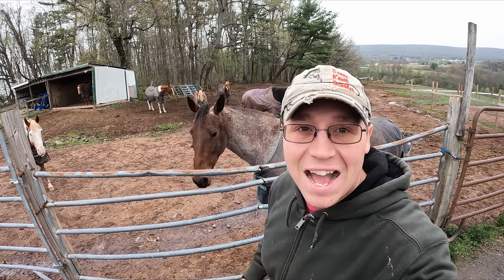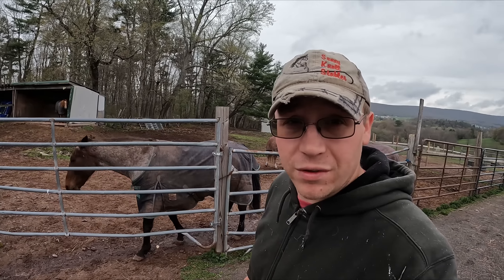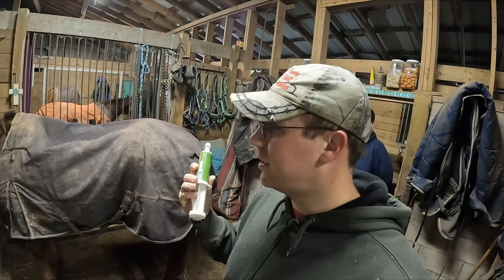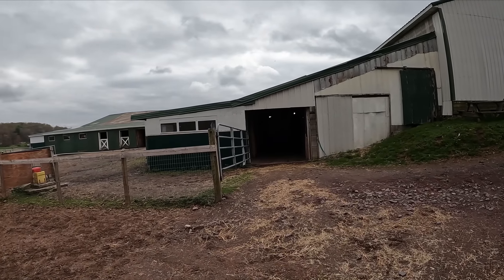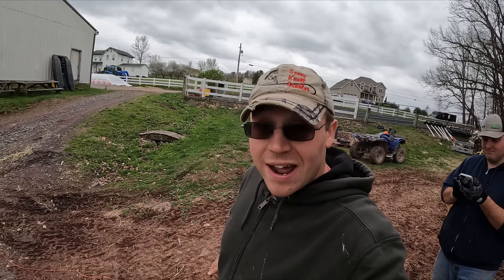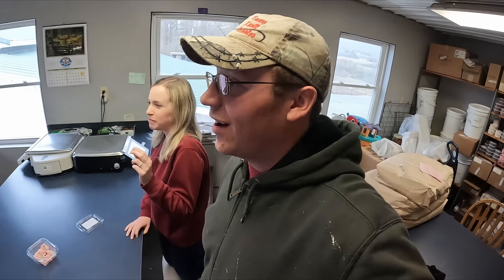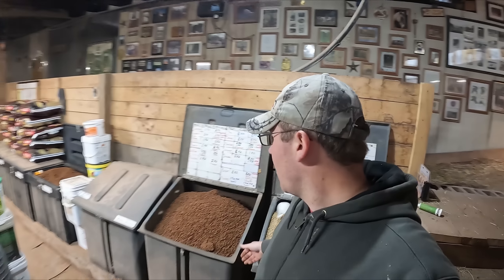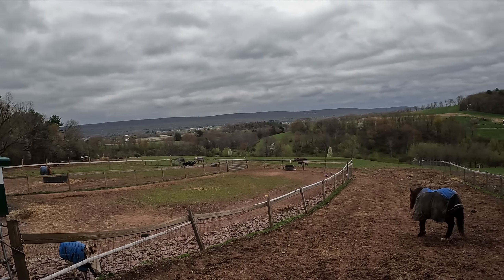Testing NEW Limits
Ever wonder what its like to be a manager at a horse stable? Follow along with me as we take care of and manage over 23 Horses! And 2 Miniature Donkeys.

Want to support our stable? Check our our wish list!

Date Recorded: April 18 2023